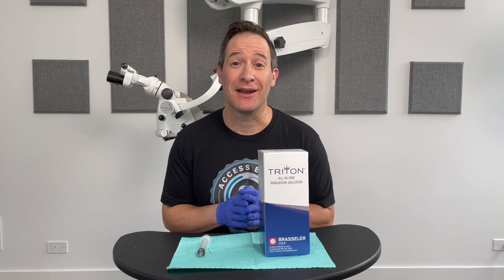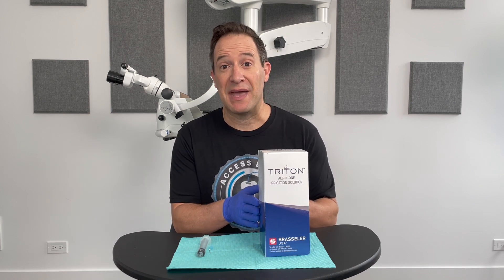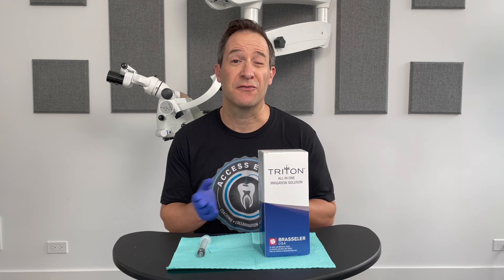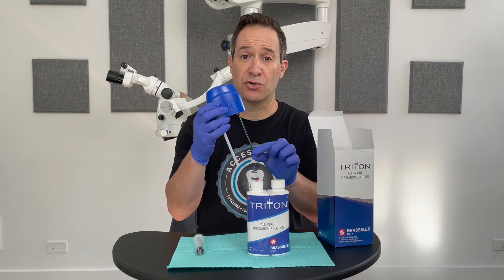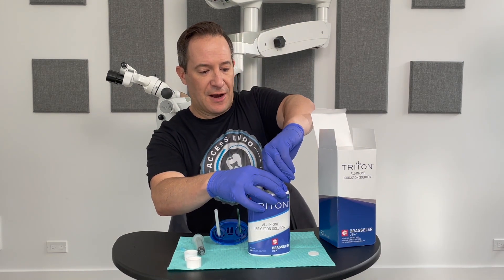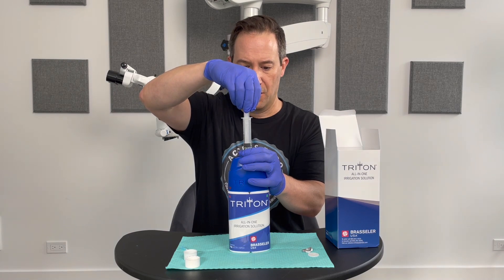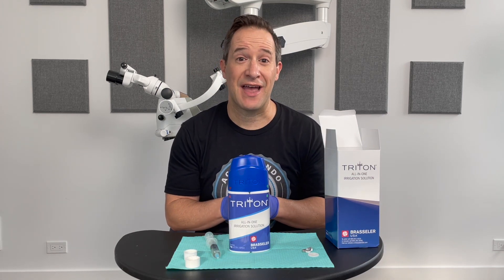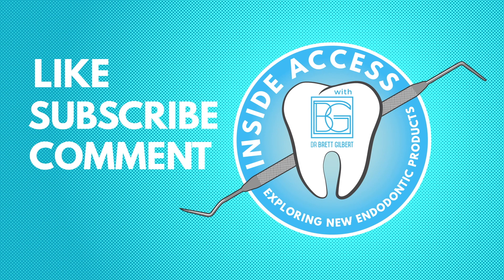Inside Access: Exploring New Endodontic Products with Dr. Brett Gilbert SEASON 1: EPISODE 5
I AM DR. BRETT GILBERT AND I HAVE BEEN PRACTICING ENDODONTICS FOR OVER 20 YEARS!

I LOVE TO GET OUT AND EXPLORE WHAT’S NEW IN THE MARKETPLACE AND I WANT TO BRING THAT INFORMATION TO YOU!

AS A BUSY DENTIST, IT IS DIFFICULT TO CONSTANTLY STAY UP TO DATE WITH THE NEW PRODUCTS THAT ARE RELEASED INTO THE DENTAL MARKETPLACE.

SO, LET'S GET BUSY EXPLORING AND DISCOVERING WHAT NEW PRODUCTS ARE OUT THERE!

EACH EPISODE WILL FEATURE PRODUCTS FROM DIFFERENT DENTAL MANUFACTURERS.

PRODUCTS REVIEWED IN THIS EPISODE:
1. TRITON ALL IN ONE IRRIGATION SOLUTION FROM BRASSELER USA

WANT TO LEARN MORE ABOUT ENDO FROM DR. BRETT GILBERT?

JOIN A FREE ONLINE ENDODONTIC TRAINING WITH DR. GILBERT TODAY!